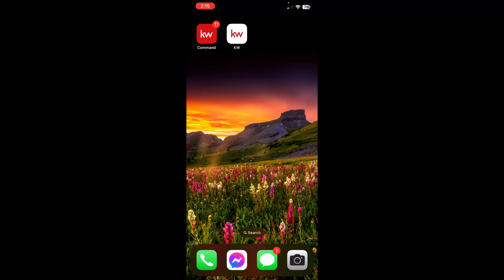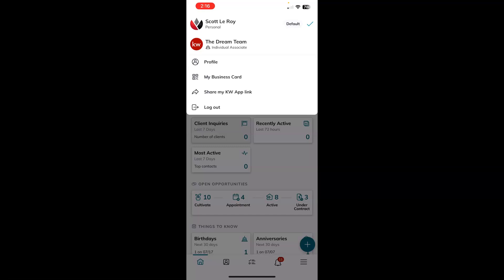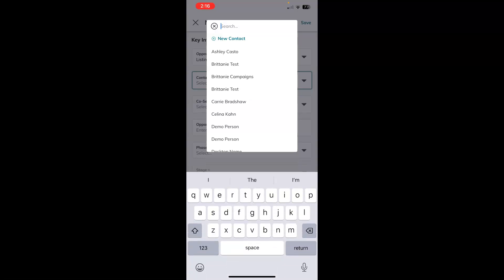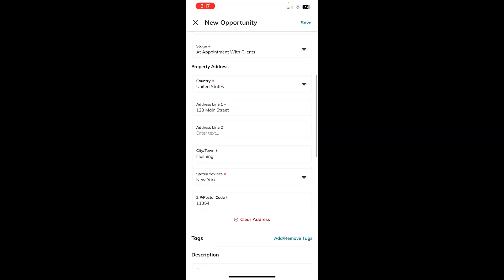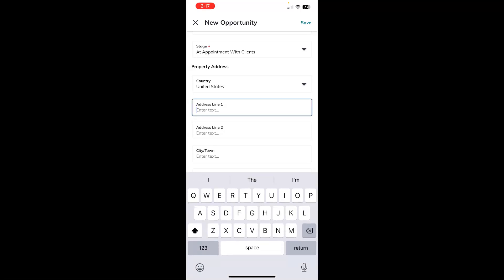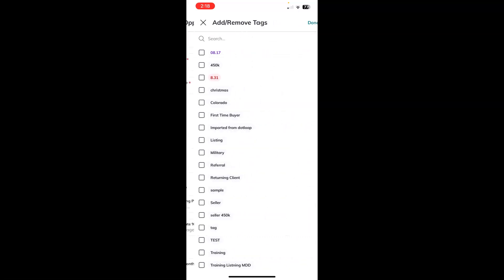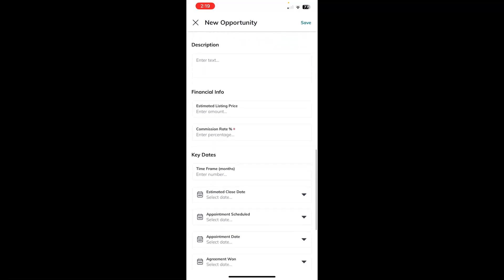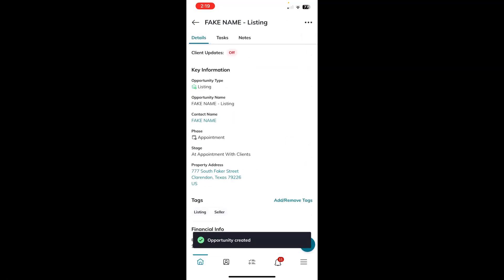Tech Tip: Edit an Opportunity with Command App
This video shows how to locate your Opportunity, edit details, tags, tasks, and notes.